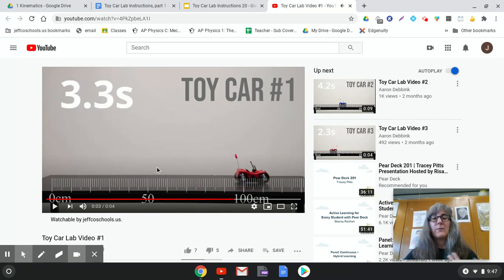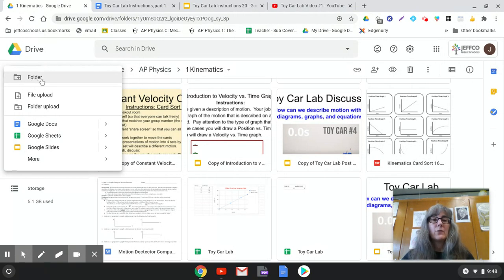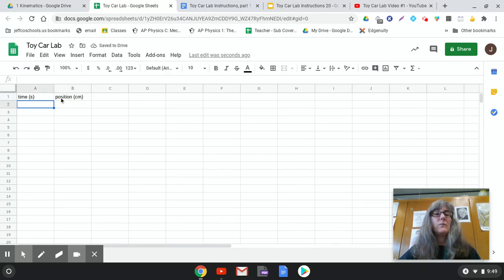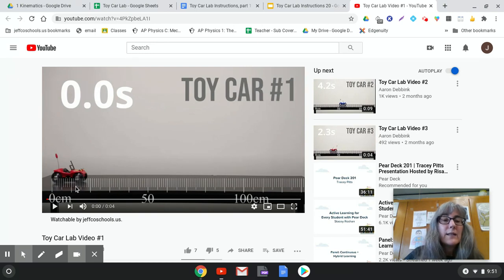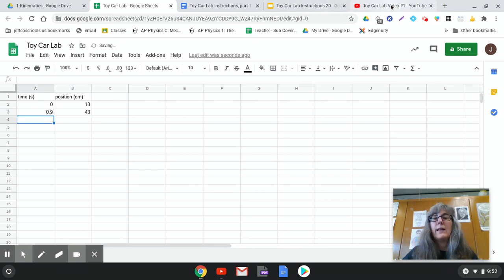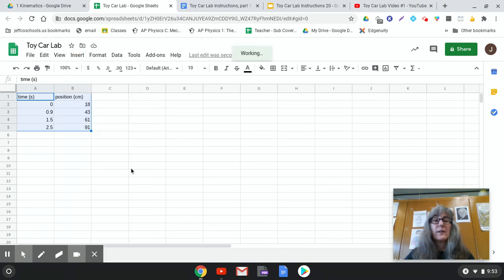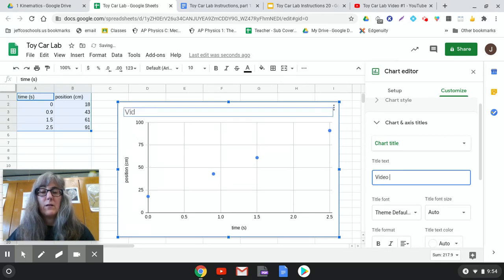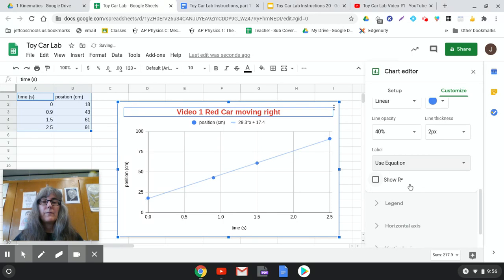Toy Car Instructions Part 1